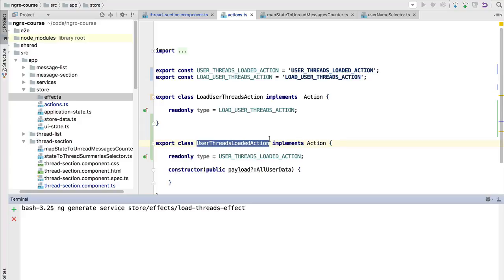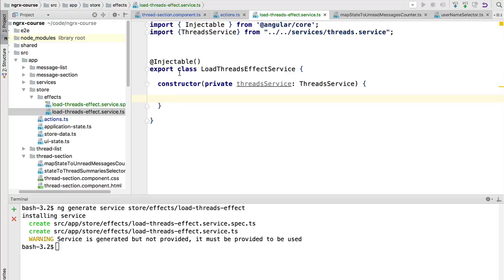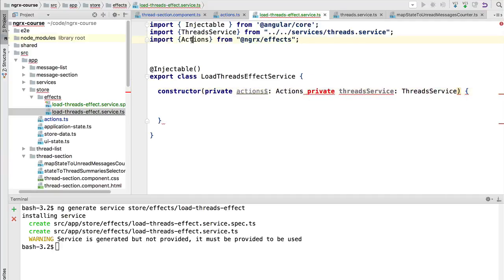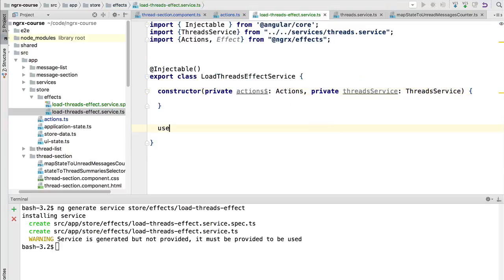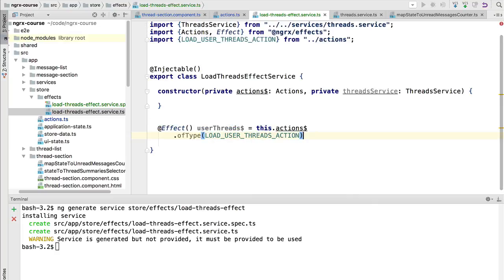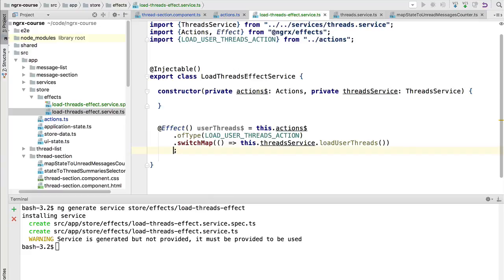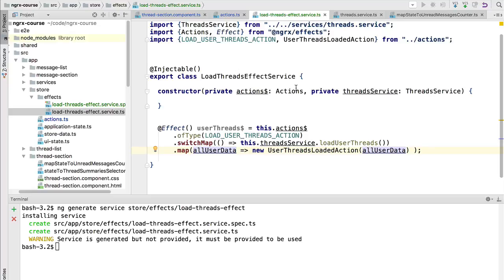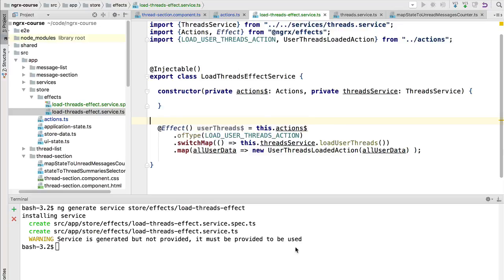035 Understanding the NgRx Effect Decorator How to Use It